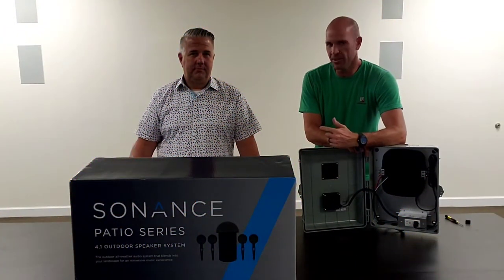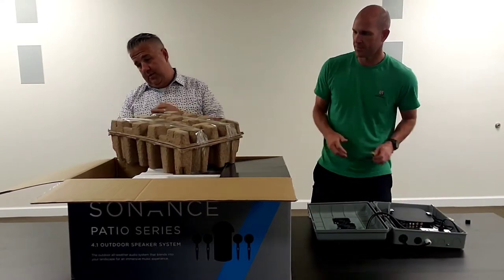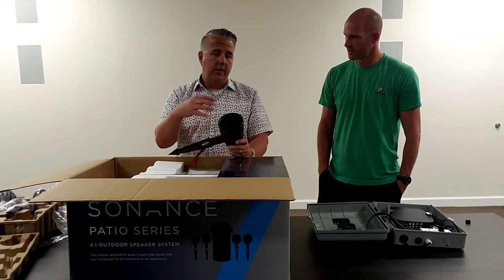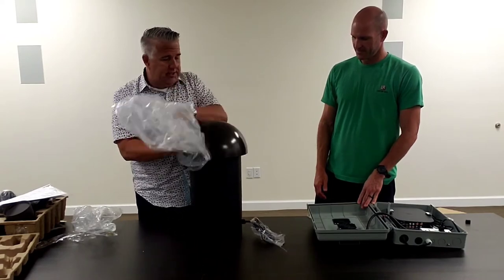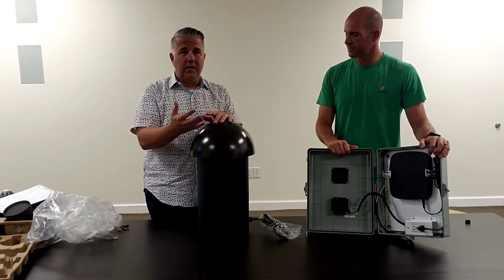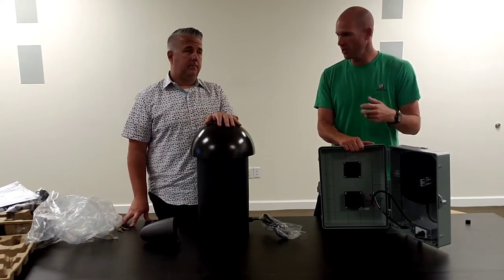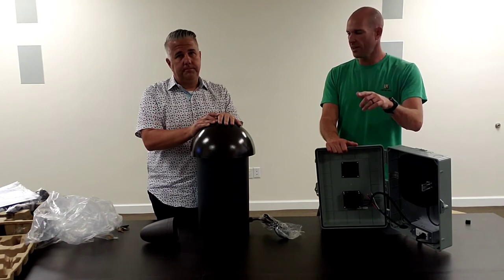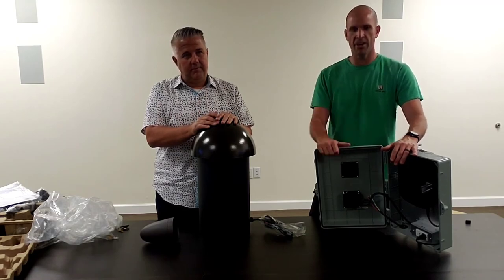Sonance patio series overview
A 4 speaker & 10" subwoofer package from Sonance thats perfect for small areas